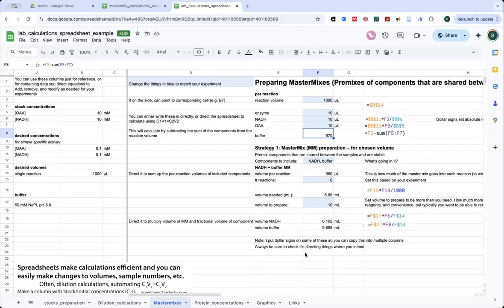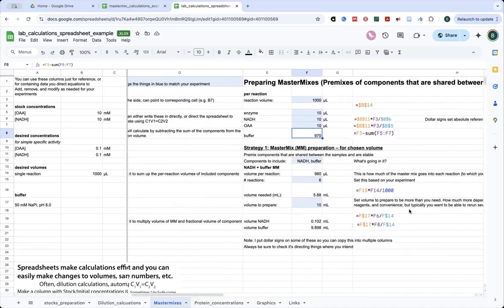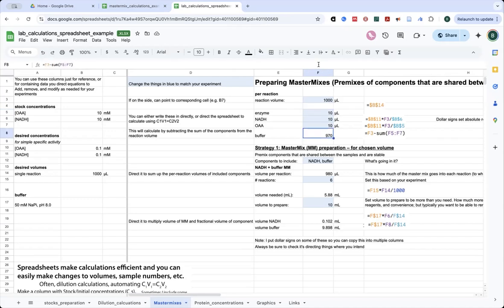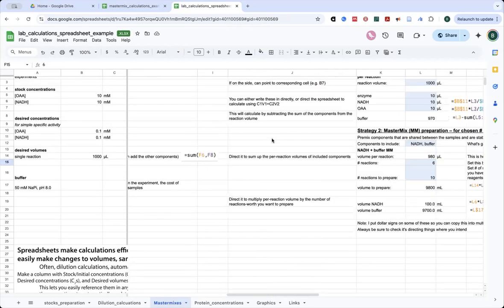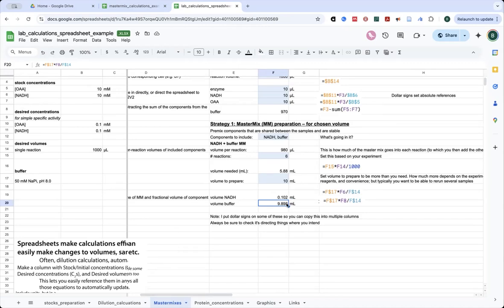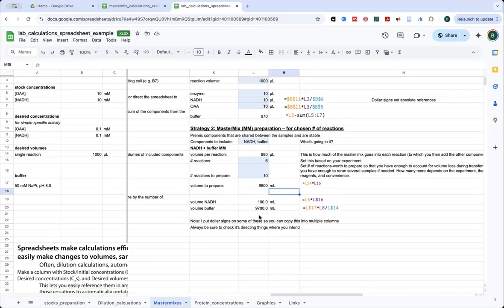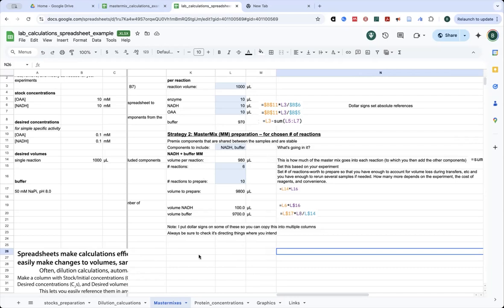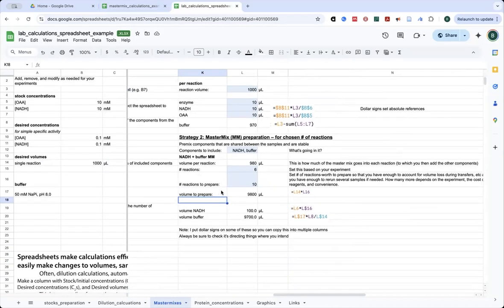Strategies for preparing lab MasterMixes – example spreadsheet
MasterMixes are where you have multiple samples with both shared and unique components, and you premix components that are shared and stable in order to minimize the amount of pipetting you have to do. There are 2 main strategies I use
1. Prepare a certain volume
2. Prepare a certain number of reactions-worth

In either case, you’ll want to calculate the amount of MasterMix you will need per sample – that’s the volume of MasterMix you will need to aliquot out to add the unique components to
- Sum up the per-sample volumes of each component you want to include

Strategy 1:
- Calculate the volume of each component you need per sample
- Calculate the fraction of each component per master mix per sample
    - Volume per sample/volume master mix per sample
- Multiply that fraction by the volume of MasterMix you want to make
    - The volume of MasterMix you want to make should be more than what you need (typically a few extra reactions-worth, sometimes a convenient amount)

Strategy 2:
- Multiply that volume by the number of reactions-worth you want to prepare (typically a few extra reactions-worth)

Here’s more on MasterMixes from a post I made in grad school:

In my first lab rotation (where you try out different labs before choosing) the postdoc I was working with used this term and I’d never heard it but then I learned that it’s actually really common. So what is it?

Often the lab you have to set up a bunch of reactions that are almost the same - they just differ in 1 or 2 things - like you want to radiolabel different RNAs and all the things you need for the labeling (water, buffer, kinase, ATP) are the same, but the RNAs are different. Since all the reactions are the same except for that thing, you can prepare a “master mix” of all the “same stuff” - so you only have to add 1 thing per different thing instead of 4

It’s kinda like if a company has a form they need all their employees to sign. If the company had to type up the form individually for each person, that would take a really long time - and each time introduces the chance for the company to make a typo - and it can be pretty easy to get exhausted and or boredly mind-wandery, etc. after typing the same thing out over and over. The lab version of this is what I call “pipetting apathy”

So, the company instead makes 1 form and just leaves room for the employee to sign. If there are a couple of things that can vary (e.g. maybe they need to print their name and sign, and/or write down the date) they can leave space for those too.

Then they only have to type it up once, can distribute this single document to all their employees, and don’t have to worry that they accidentally gave 1 employee a form where they left out the “not” before “liable” - getting their employee to sign that the company *is* liable for damages…

The company doesn’t just print out the number of copies they need - they print extra so that if someone messes up their form (pipets the wrong thing or wrong volume, etc.) or loses the form (drops a tube or something) they don’t have to type up a whole new form.

When it comes to pipetting the situation’s a bit more complicated too because instead of defined sheets, everything is mixed together, so it’s more like ladling punch. Each time you ladle, a bit gets stuck on the ladle, some may spill, some evaporates, etc. so you want to make a bit more than you need (e.g. if you have 20 guests & you want each guest to get exactly 1 cup of punch, you don’t want to make exactly 20 cups-worth of punch or the last person will get shorted.

So when making master mixes, you always want to prepare for more reactions than you actually need - because every time you pipet, some gets stuck to the pipet tip, some can evaporate, etc. & you want to make sure you have enough. If all the stuff’s cheap, it’s good to make enough for a little more than 1 extra in case you mess up on 1 reaction you have enough to redo it. But when the reagents are expensive and/or radioactive, I just make enough extra to account for some minor losses.

If you’re using excel, use F4 after you click on the well you want it to multiply by (the conversion factor so if you try to copy the formula it still knows where to look).

Another thing to watch out for - remember that the total reaction volume is the master mix PLUS the unique thing. So for a 50uL reaction volume, remember that you don’t add 50uL of it to your thing.